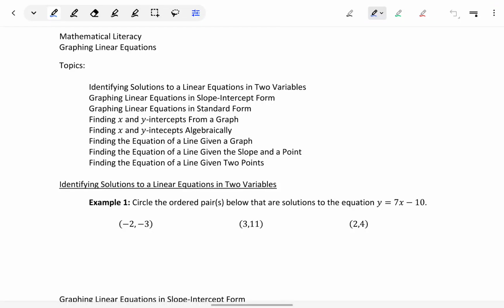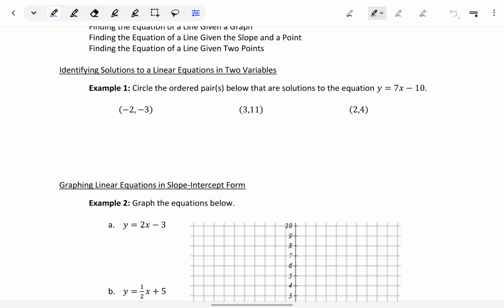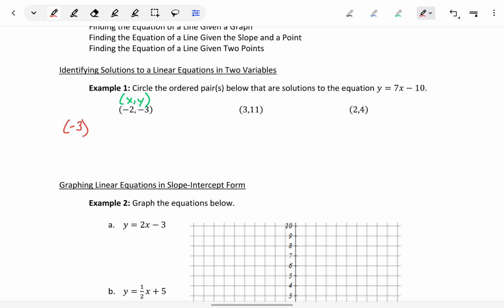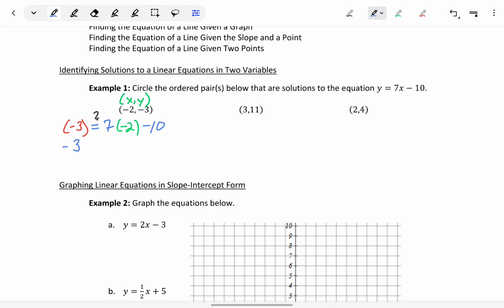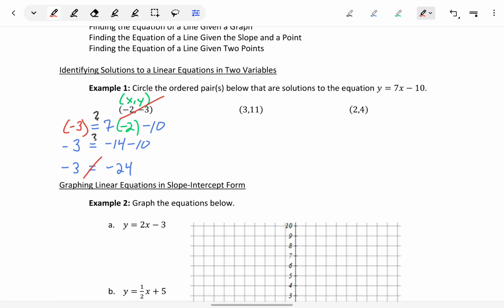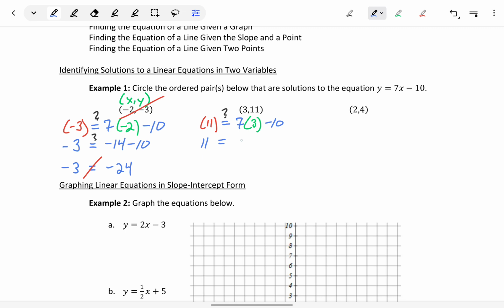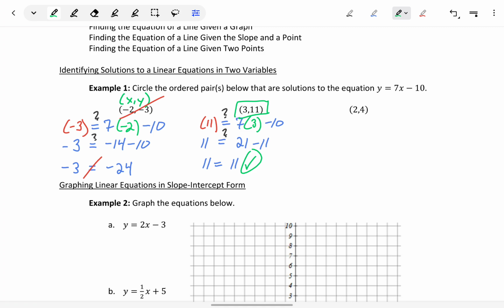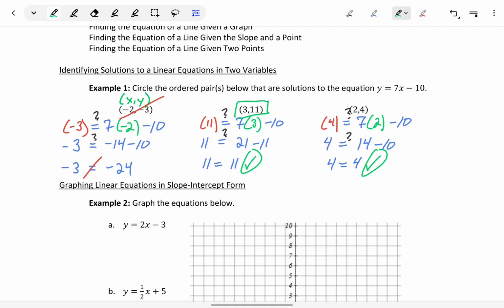Identifying Linear Solutions to Linear Equations in Two Variables